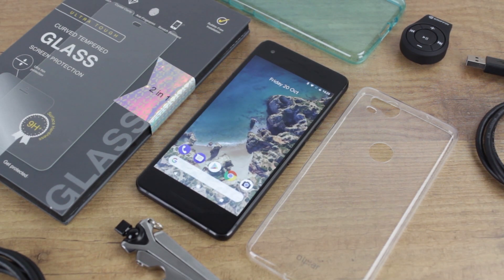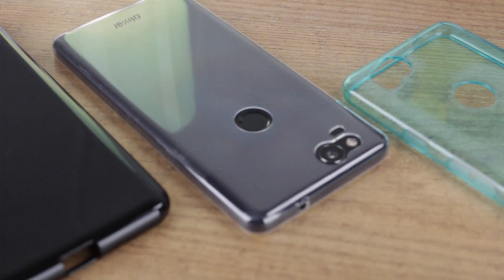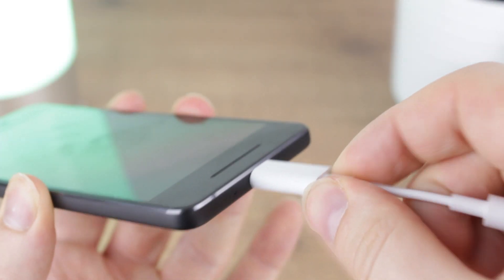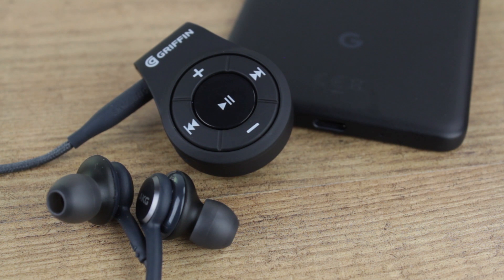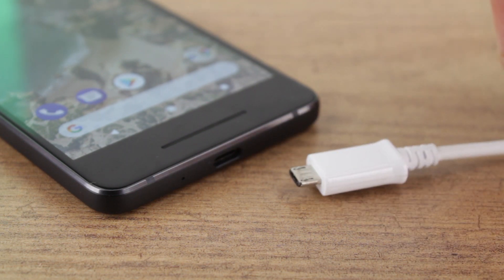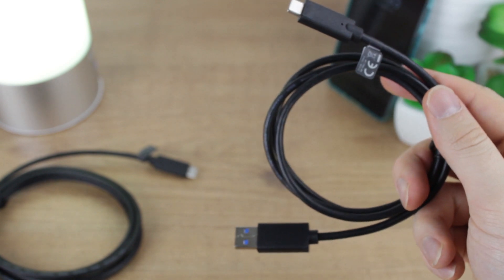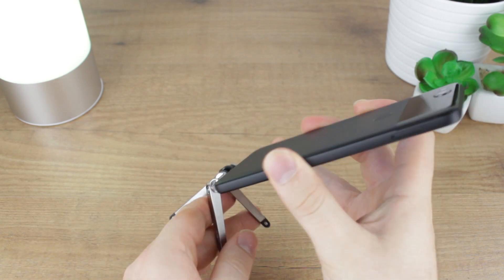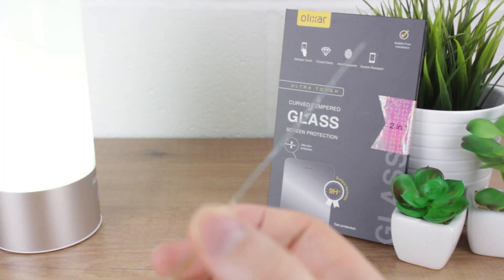Top 5 Google Pixel 2 Accessories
In today's video we round up some of the best accessories available for the new Google Pixel 2 and the Google Pixel 2 XL!

Featuring cases, case compatible screen protectors, the Kenu Stance, Griffin iTrip and a USB C starter pack, we analyse each must have product in detail to give you the best look at these latest much own pieces of tech.

Griffin iTrip:

Olixar USB C Cable Starter Pack:

Kenu Stance:

Social Links...